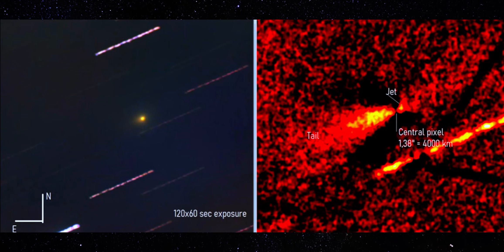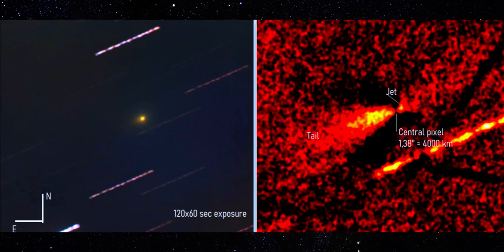3I/ATLAS Shock: Sunward Structure STILL Visible in Latest Images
3I/ATLAS Update — New Images Reveal the Mysterious Sunward Structure Still Intact!

The interstellar visitor 3i atlas just got even stranger. New observations confirm that the sunward structure first spotted months ago has not disappeared — it’s still there, still bright, and still defying what scientists expect from a normal comet.

In this video, we break down:
✨ The newest telescope images
✨ Why the sunward spike is so unusual
✨ What NASA and astronomers think is causing it
✨ Whether 3i atlas is truly behaving like a comet — or something else entirely
✨ What this means for upcoming months as it moves deeper into the solar system

If you love cosmic mysteries, interstellar objects, and space discoveries, you’re in the right place.
Make sure to watch till the end — this update changes everything.